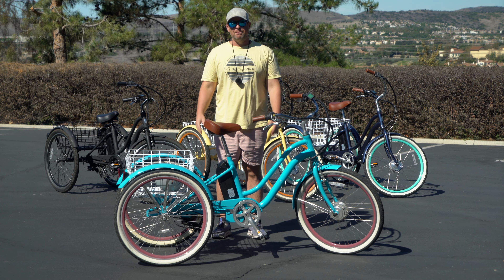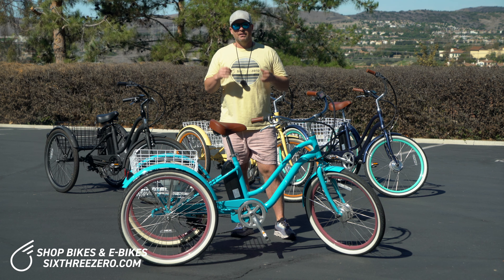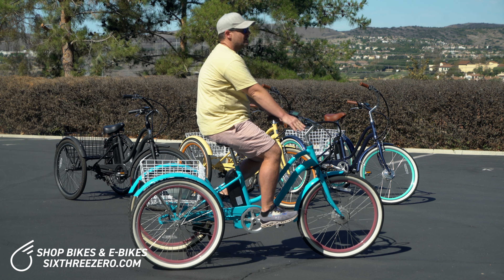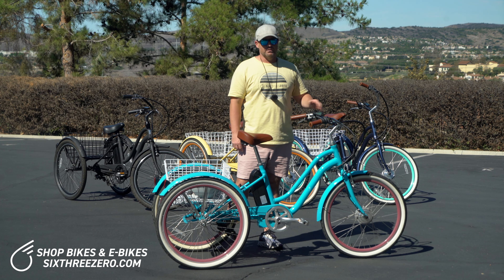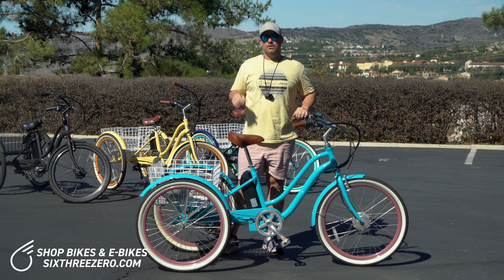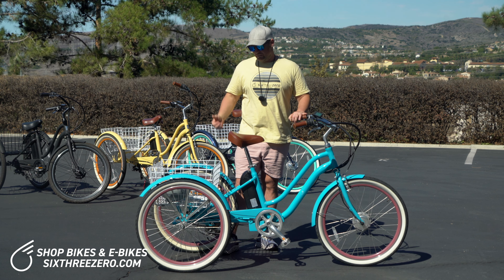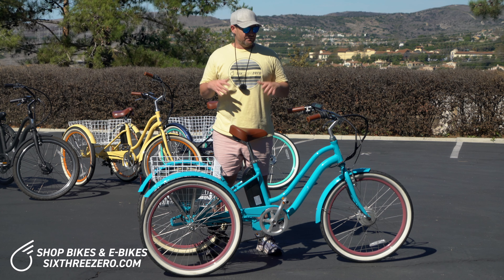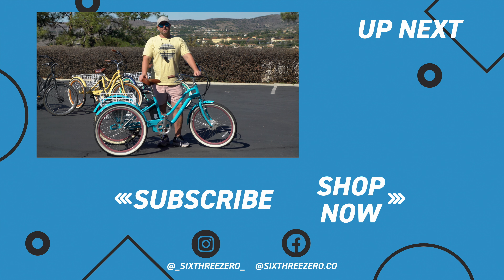3 Wheel Electric Bike - Best of 2023 Three Wheel Electric Bikes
Electric 3 Wheel Bikes are great for those riders who either don't feel comfortable on two wheel electric bikes or just prefer the stability and functionality  of three wheels.  In this video, we show you the best electric 3 wheel bike of 2023, the sixthreezero EVRYjourney Electric Tricycle.  This three wheeled electric bike has the most comfortable riding position we've seen on a tricycle, with a perfect ergonomic riding position.  This ebike 3 wheels also has a sleek design, a large rear basket and a 250w front hub motor, matching performance and design to truly make this electric three wheel bike the best of 2023.